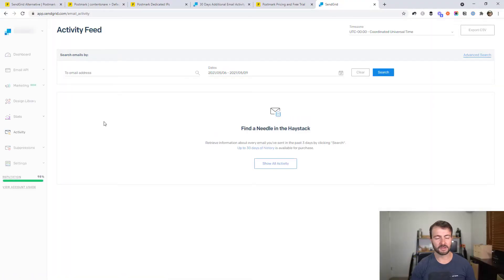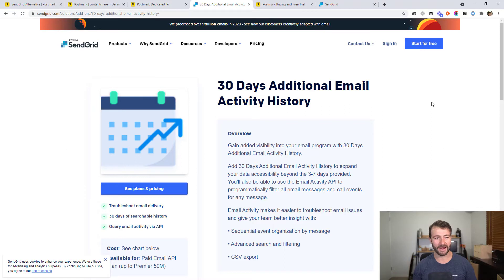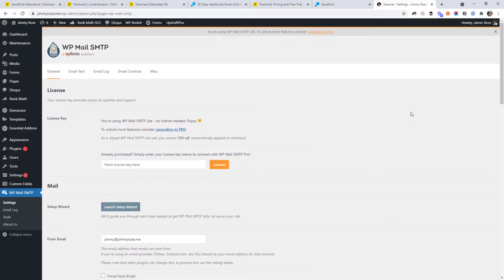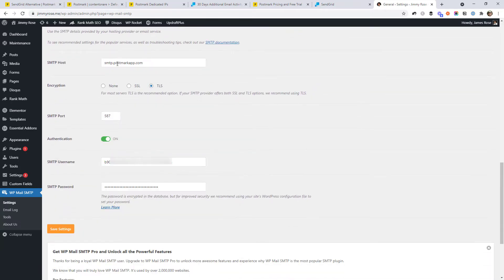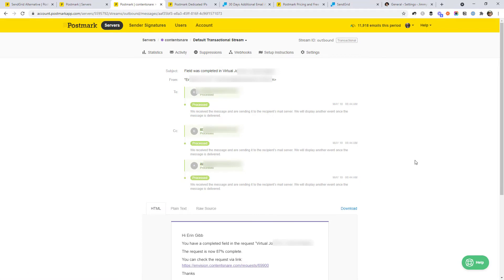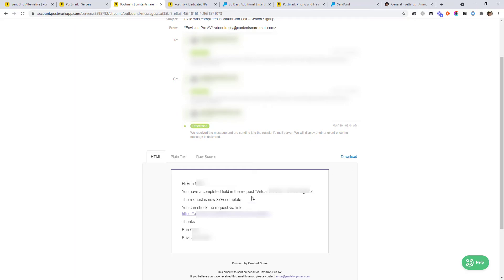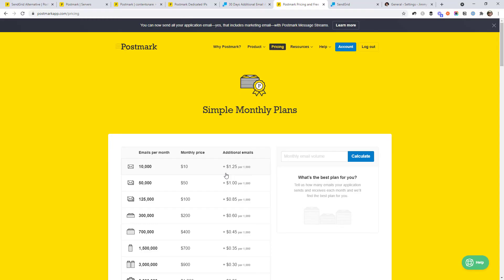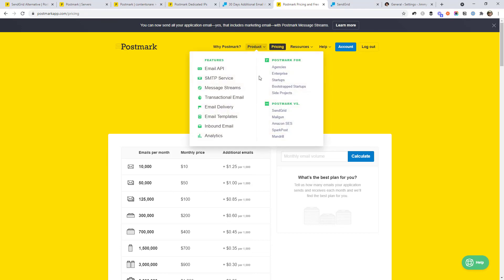A great SendGrid alternative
Looking for a SendGrid alternative?

We switched to Postmark and the experience has been great. In this video you'll learn some of the problems with SendGrid, how it compares to Postmark and how you can switch.

CHAPTERS
00:00 Sendgrid alternative
00:11 Why I didn't like Sendgrid
02:20 Postmark vs Sendgrid
02:30 Switching from Sendgrid to Postmark (SMTP)
03:33 Why I like Postmark
04:45 Postmark pricing
05:24 We got our account shut down and I still love them
06:50 No free plan on Postmark